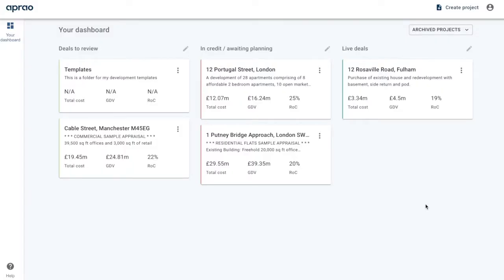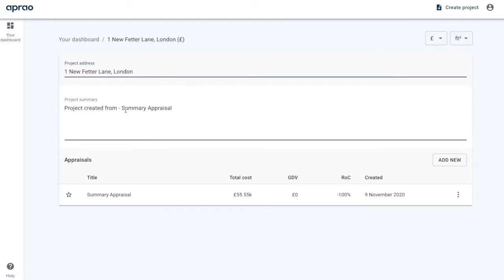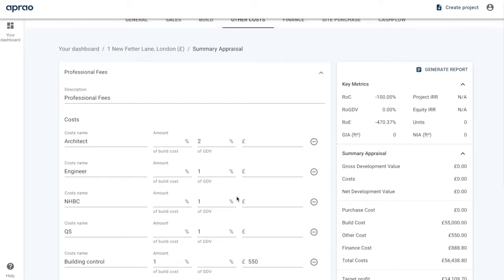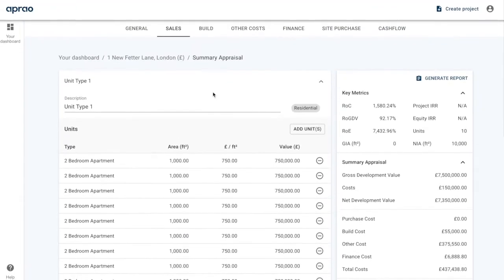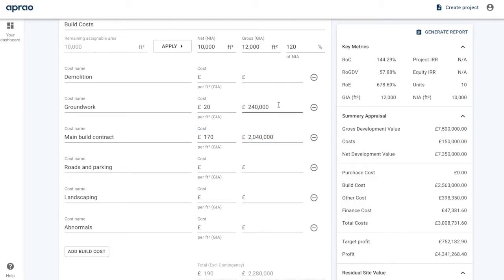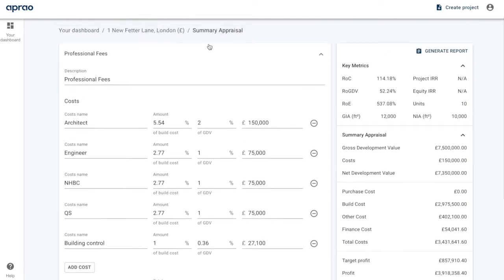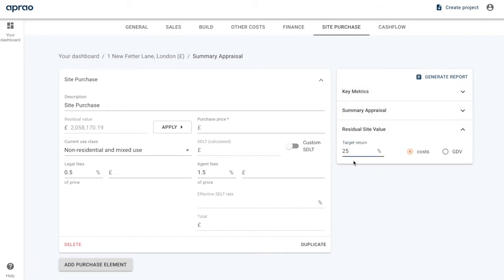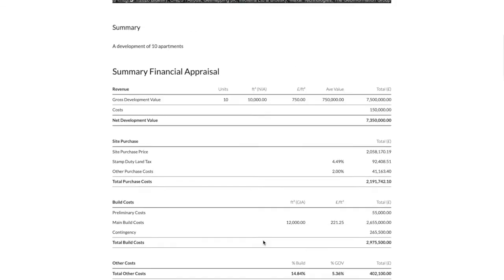How to create and use a template in Aprao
In this video, we demonstrate how to create an appraisal from a template and run a report in the Aprao platform. Using Aprao, you can now create a template appraisal and use it to speed up the process - creating a development appraisal ready to go in just a few minutes.